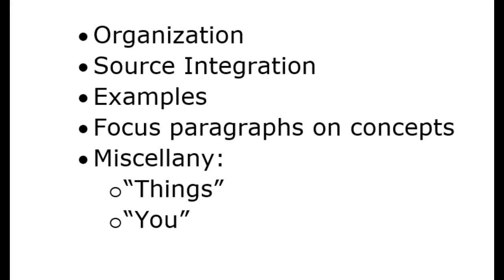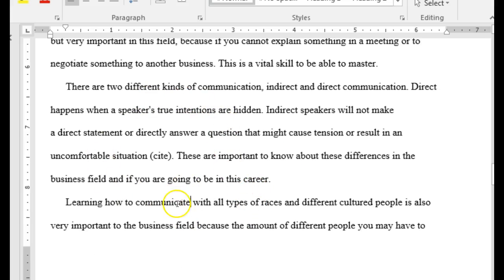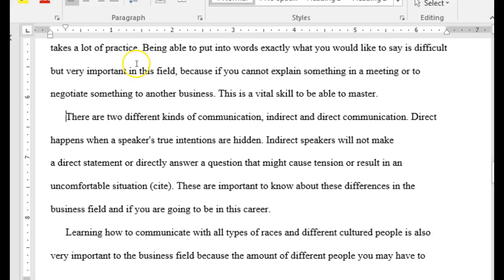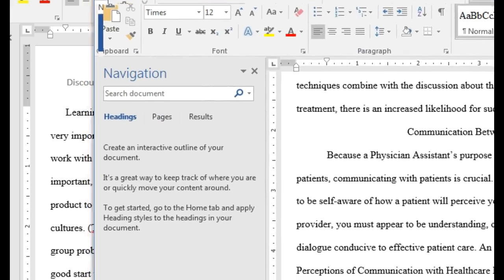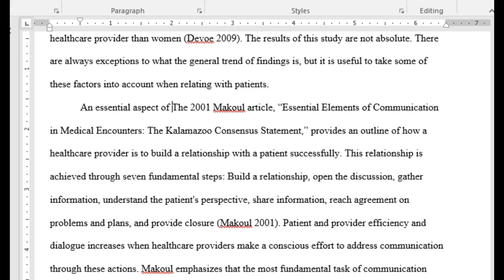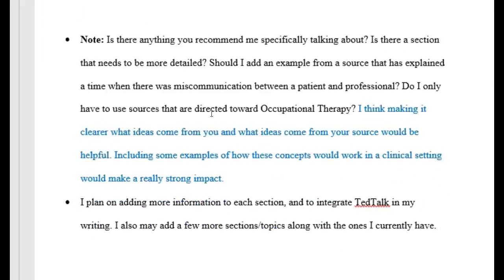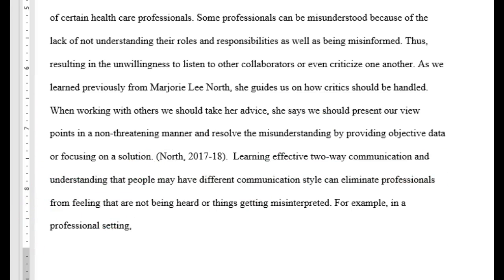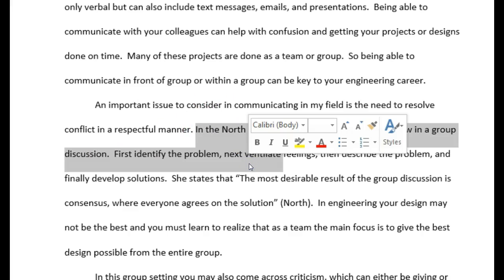Unit 1 Drafts